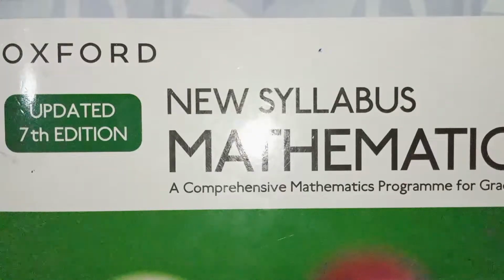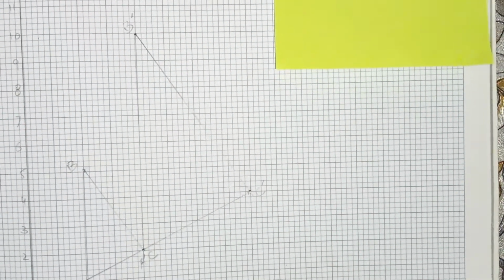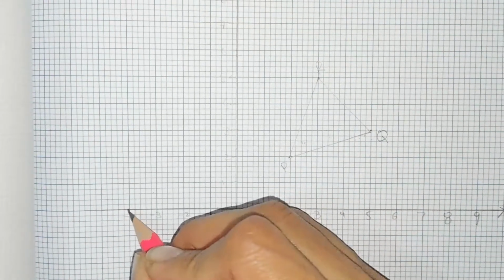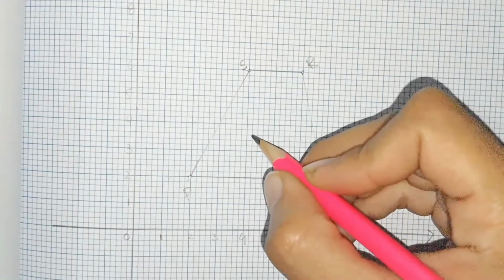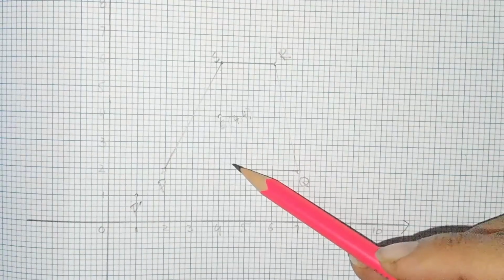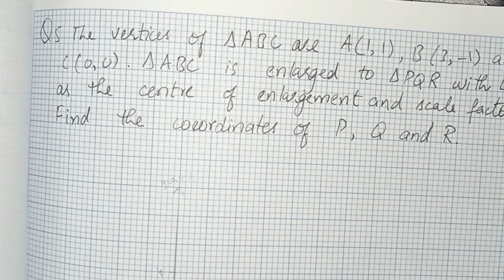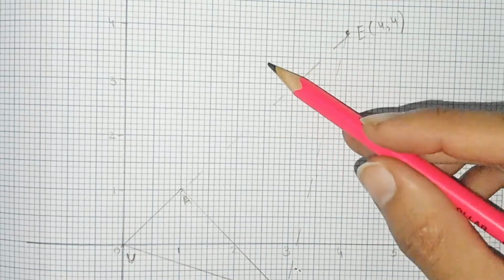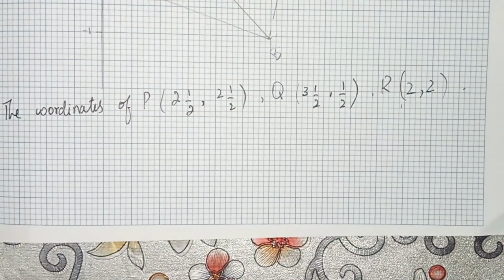D3, Updated New Edition, Chapter no 12, Geometrical Transformation, Exercise # 12B, Q no 2 to 5.